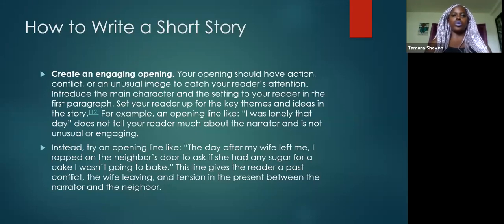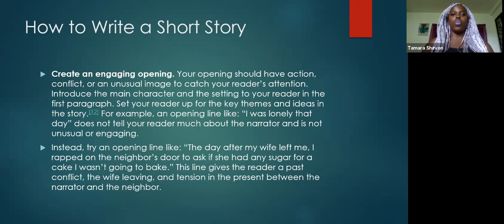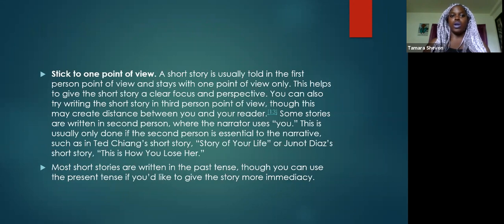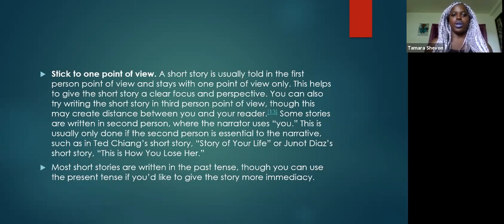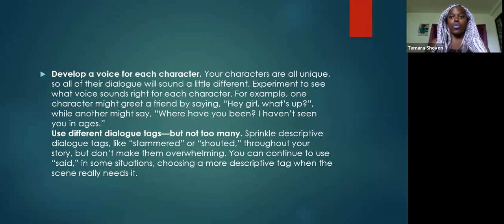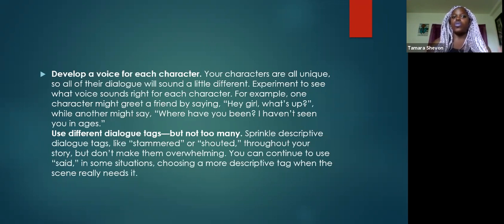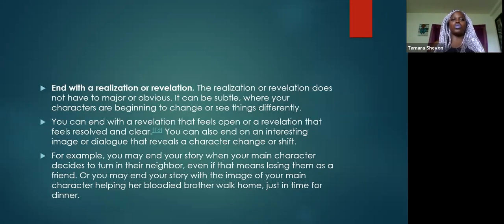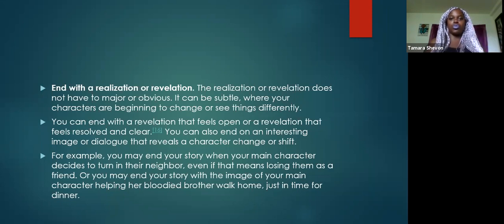Short Sotry Unit Lesson Three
英文学习，